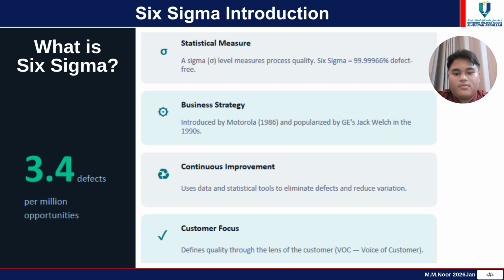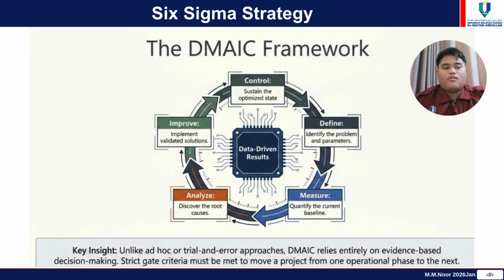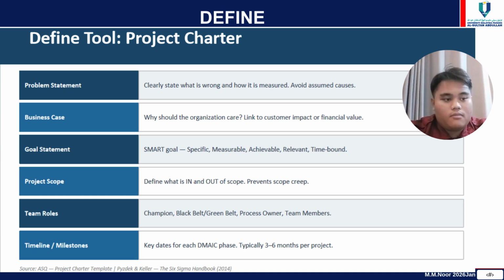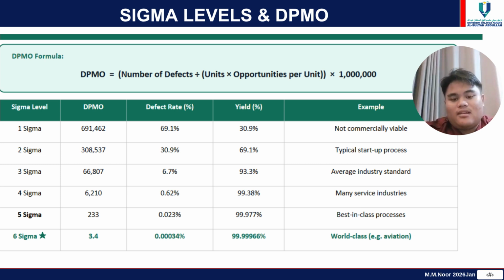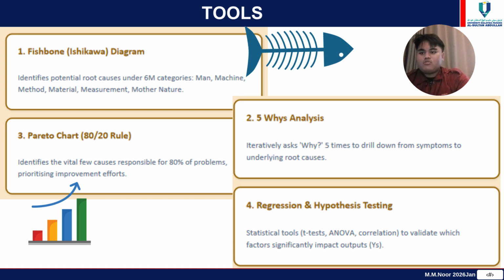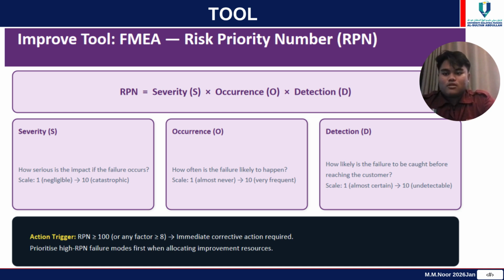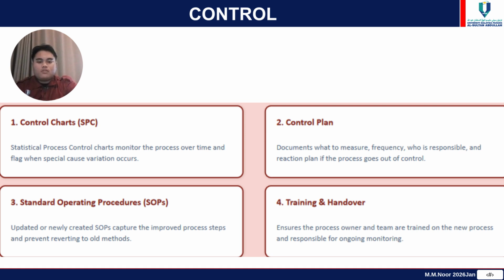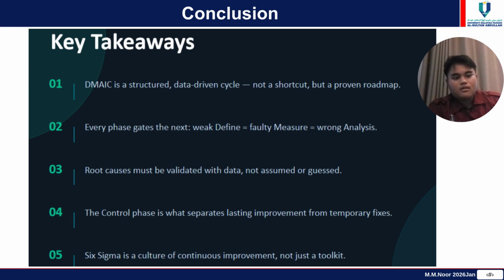Basic Process Flow of Six Sigma DMAIC (or DMADV)